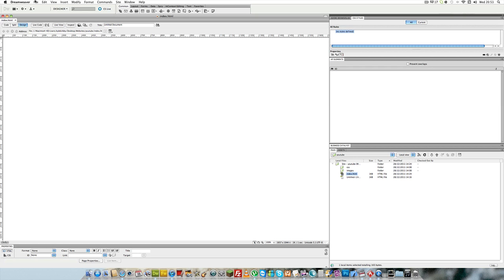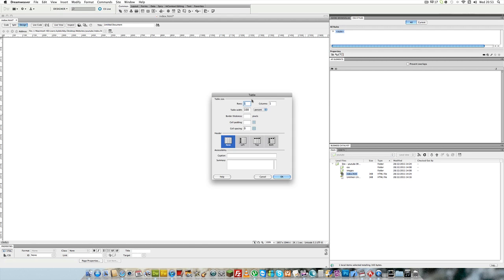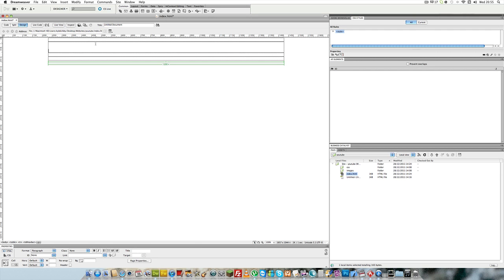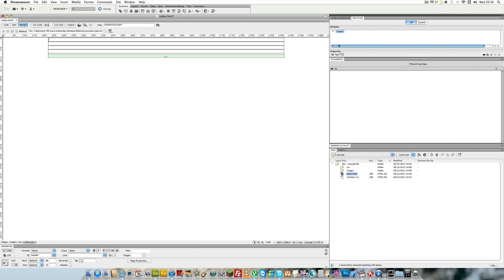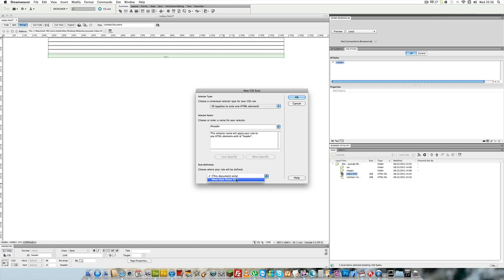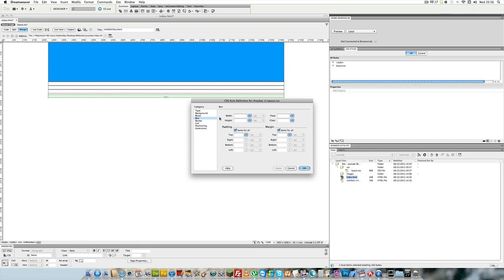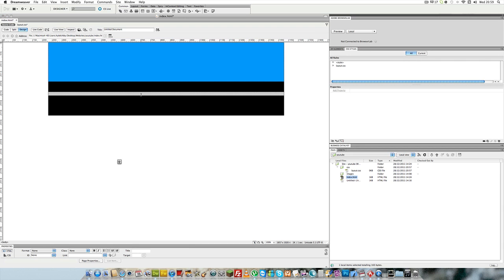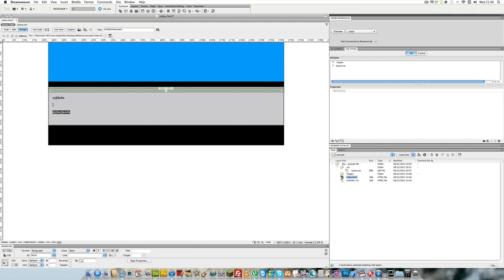Dreamweaver CS5 Tutorial - 2 - Table Based Layouts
In this video i show you how to make a table based layout in dreamweaver cs5.